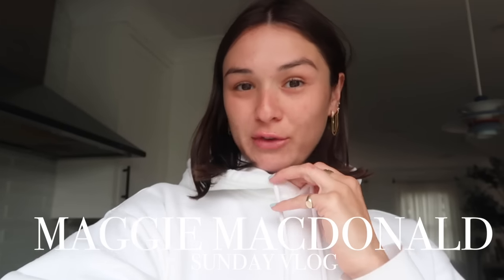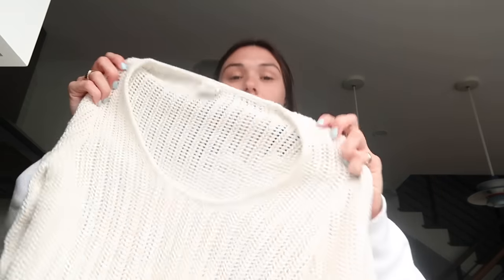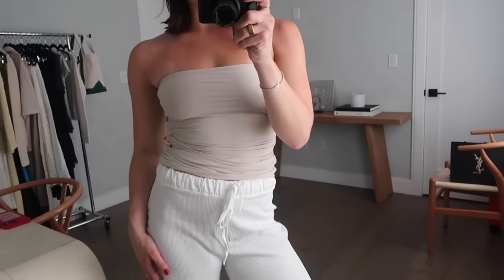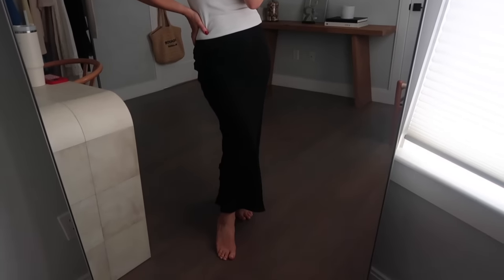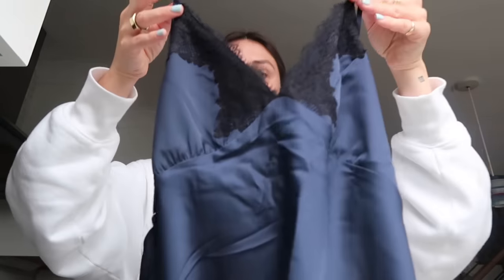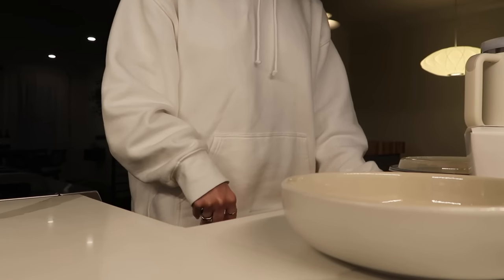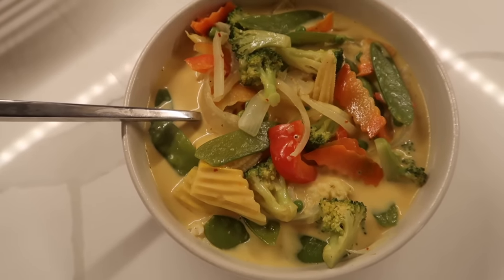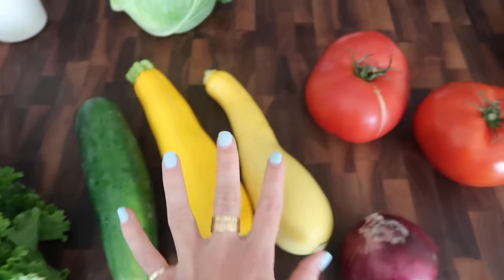VLOG: rainy sunday, talking about moving... & a relaxing night at home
x Maggie